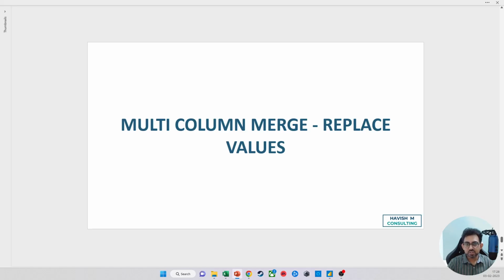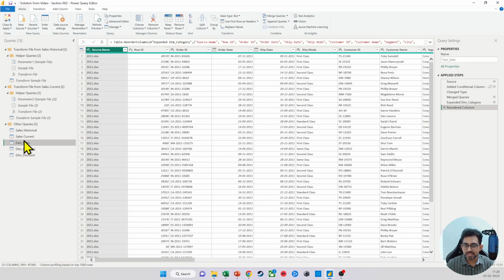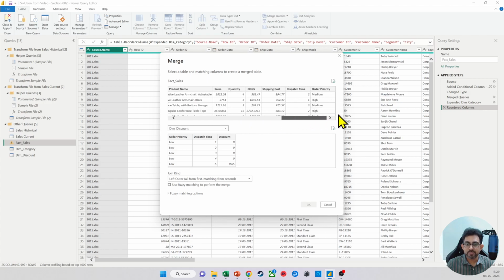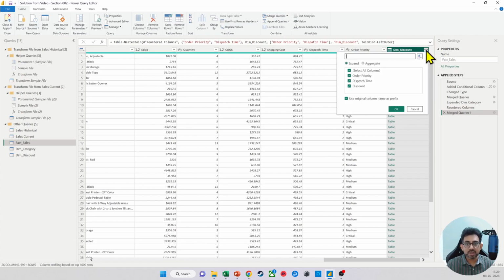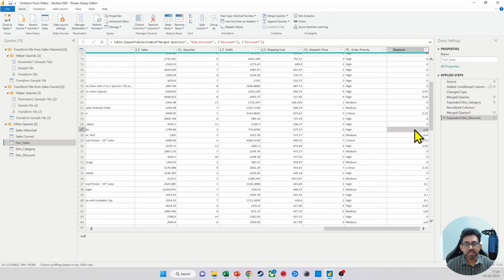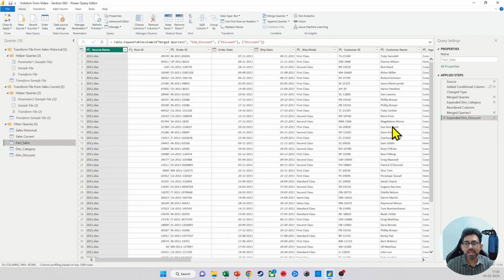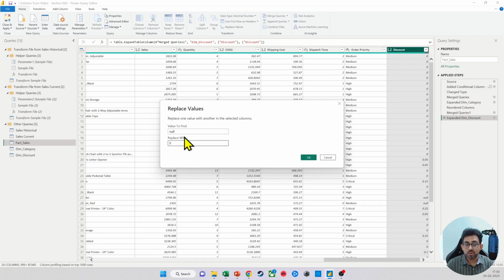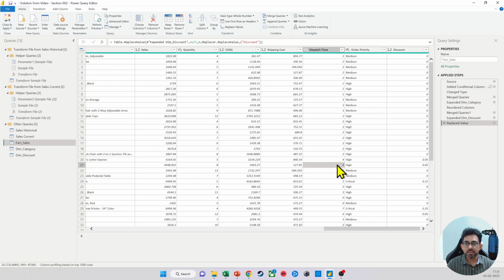MULTI COLUMN MERGE REPLACE VALUES